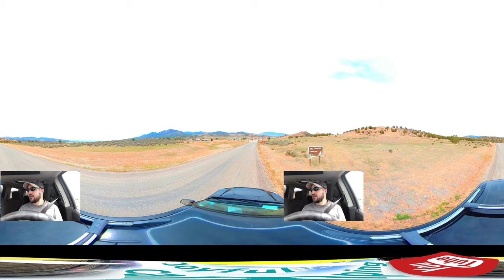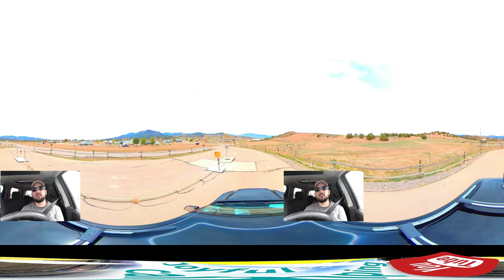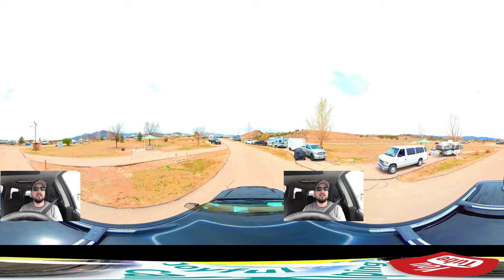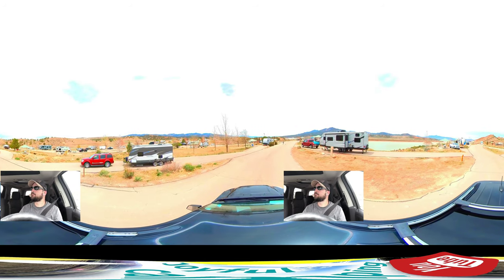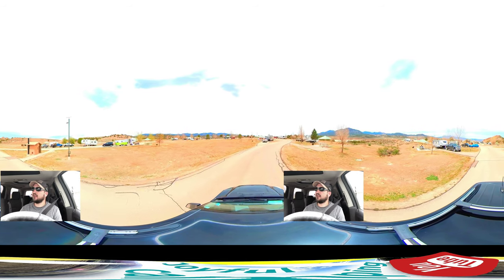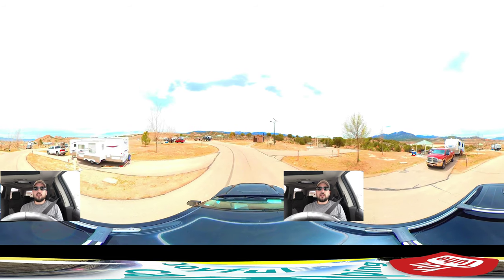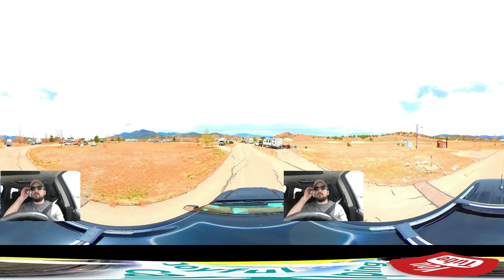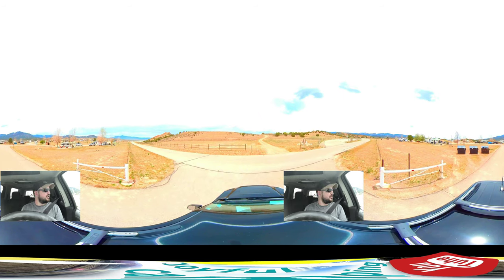360° Review of Painted Rocks Campground --- Joyful Camping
Take a virtual tour of the Painted Rocks Campground at Yuba State Park so you can see the area before you get there.  Use your finger to move around or rotate your phone.  It's also viewable from a VR headset!

The lake got its name from the people who built the dam here.  The farmers and ranchers  were at risk of losing their water rights if they didn't.   Originally called the U.B. Dam and the phonetic sound of the reservoirs name was eventually spelled Yuba.

The Lake is perfect for boating, swimming, waterskiing, wind-surfing, picnicking and year-round fishing. Anglers enjoy fishing for walleye , northern pike, trout, cat fish and yellow perch.

Reserve your campsite today!

Here is the breakdown of individual sites throughout the video.  To check out one in 360, just pause the video and click to move around.

03:14 - Site #1
03:19 - Site #2
03:25 - Site #3
03:33 - Site #4
03:38 - Site #5
03:46 - Site #6
03:56 - Site #7
04:01 - Site #8 (Lake Overlook)
04:08 - Site #9 (Lake Overlook)
04:12 - Site #10
04:11 - Site #11 (Lake Overlook)
04:24 - Site #12 (Lake Overlook)
04:25 - Site #13
04:35 - Site #14
04:44 - Site #15
04:51 - Site #16 (Tent Only)
04:52 - Site #17 (Tent Only)
04:53 - Site #18 (Tent Only)
04:56 - Site #19
05:04 - Site #20
05:12 - Site #21
05:13 - Site #22
05:40 - Site #23
05:48 - Site #24
06:03 - Site #25
06:04 - Site #26
06:11 - Site #27
07:06 - Site #28
07:07 - Site #29
07:14 - Site #30
07:20 - Site #31
07:34 - Site #32
07:36 - Site #33
07:45 - Site #34
07:49 - Site #35
07:56 - Site #36
08:01 - Site #37
08:16 - Site #38
08:22 - Site #39
08:37 - Site #40